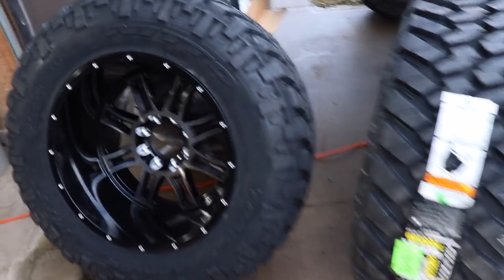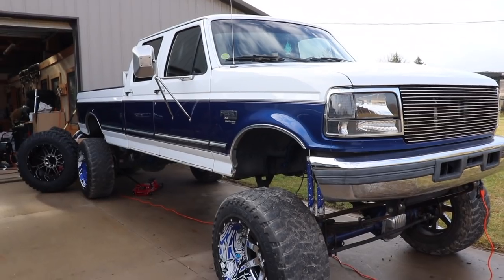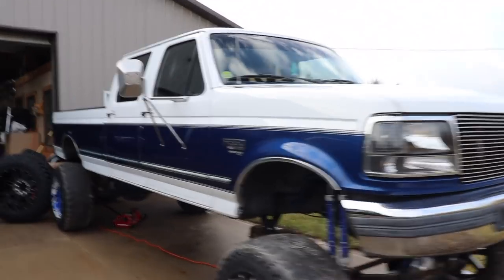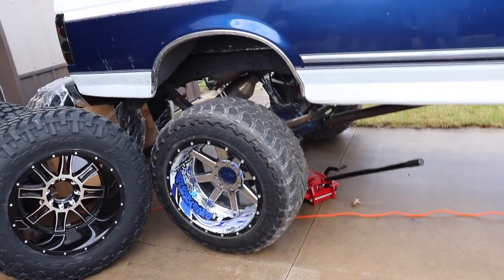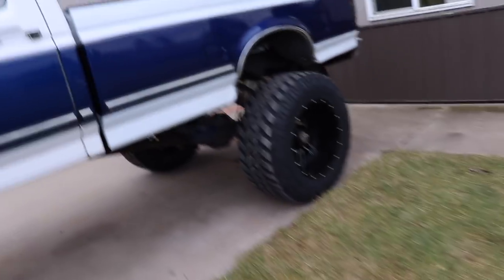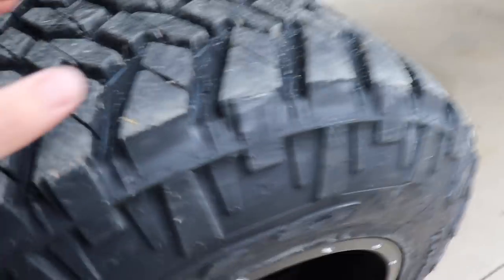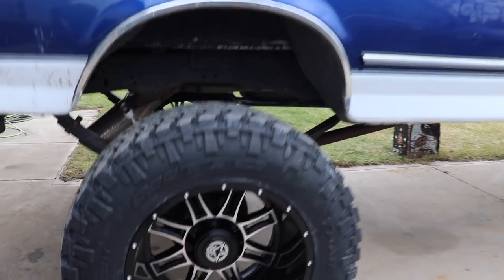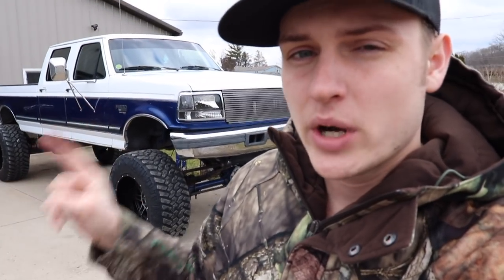MONSTER OBS PowerStroke GETS 40'S & 22X14's!!!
THE MONSTER OBS GETS 40'S & 22X14's!!!

Enter to win the 1997 F-350 PowerStroke today!

Every $15 = 1 Entry to win! Enter as much as you'd like!
January 4th - February 5th!

It doesn't matter how far away you are in the USA... when you win, I pay to have the truck shipped to you! OR I can pay to fly you out to come get it! (Other options of getting it as well, but you pay nothing! I cover the costs of transportation!)
Our giveaways are also UNBIASED... We do not simply draw whoever is convenient, spends more than other people, ect... Every one with an entry has a chance to be drawn by random by a 3rd party!

Send stuff here:
U.S.A.
Compound Turbo Kit:
Mega Twin Intake:
4" MBRP Exhaust
2.5" Leveling Kit:
Mictuning 7.5" Light Bars
Valve Springs:
Valve springs Compressor:
HeadStuds:
Pushrods:
Rocker Pedestals:
120HP Injectors:
Boost Elbow:
5 inch Exhaust
8 inch Exhaust Tip
AFE COLD AIR INTAKE
Mega Intake:
4th Gen Tow Mirrors
GlowShift Gauges
191 Delivery Valves:
AFC Kit:
120HP Injectors:
#60 Valve Springs:
4K Gov Springs:
DAP 62/68/14 Turbo:
**2002 F350 Powerstroke Build list!**
4" Muffler Delete Pipe
4" Muffler Clamps
more coming soon!)

Grill Insert
50 HP Injector upgrade
Gauges Pillar
Pusher Intake Systems
**2013 Super-Duty KingRanch build list!**
5" DPF Back Exhaust